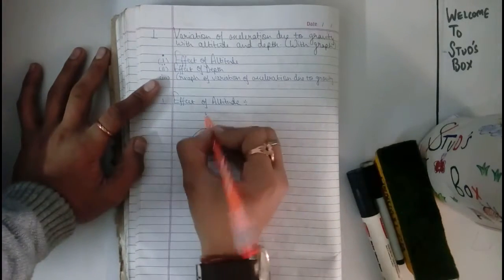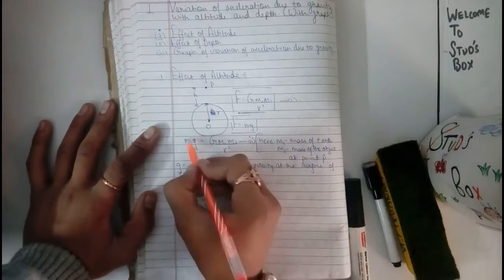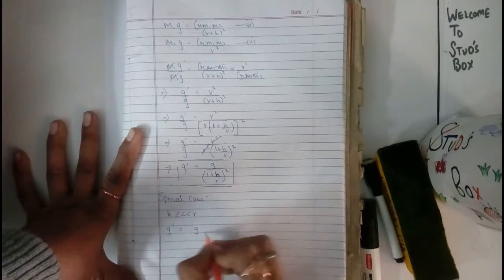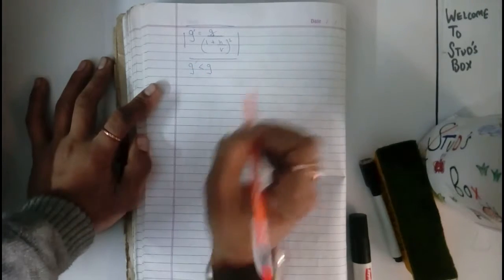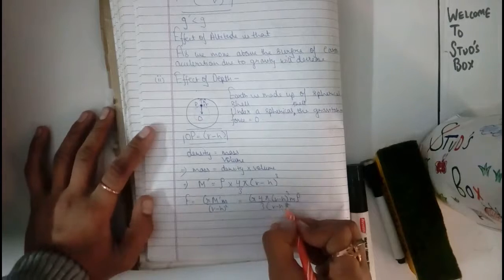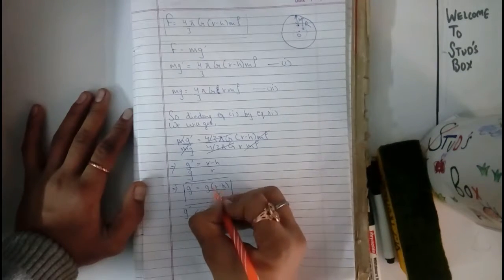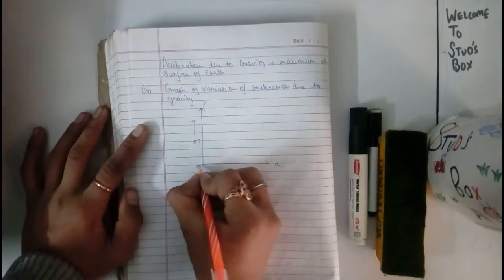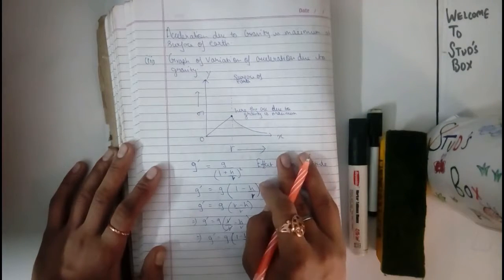Variation of Acceleration Due To Gravity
It simplifies the Topic Variation of acceleration due to Gravity above and below earth's surface with graph.